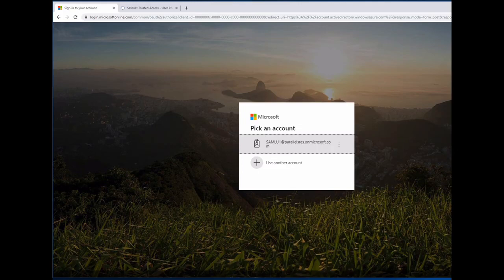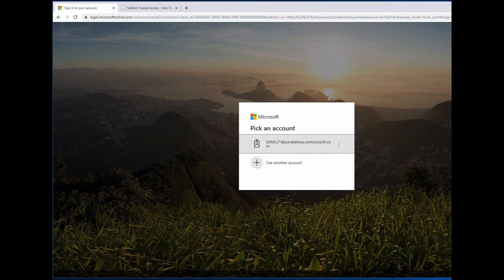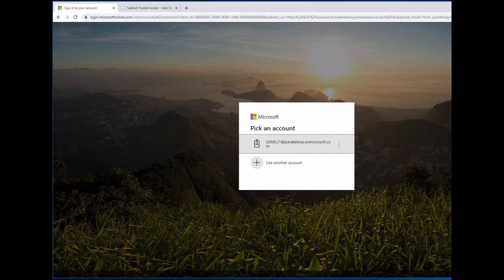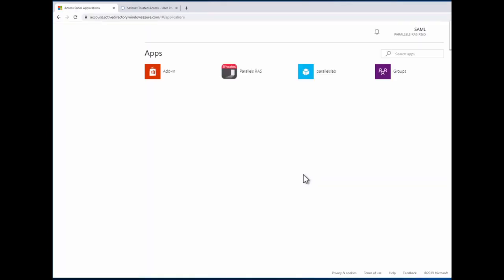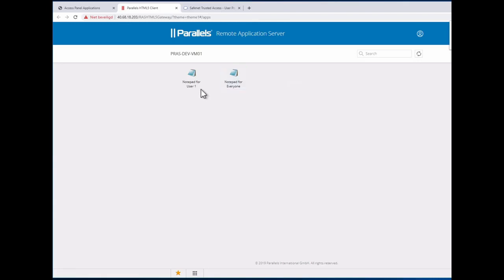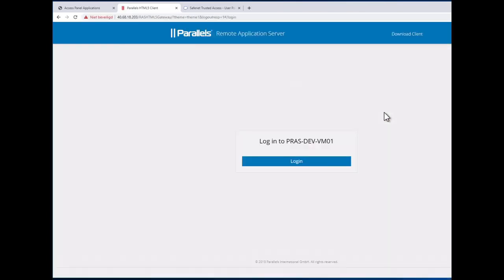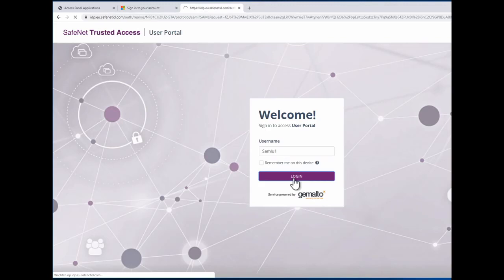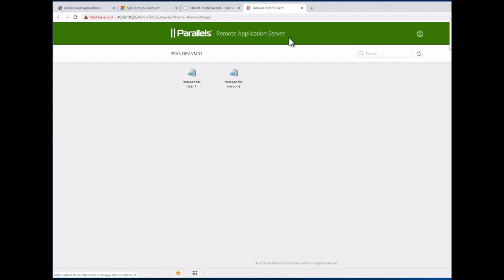SAML Single Sign-on Authentication - Parallels Remote Application Server (RAS)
Parallels RAS streamlines the management of user identities from different organizations by supporting the Security Assertion Markup Language (SAML) 2.0 authentication mechanism. With SAML, IT can provide single sign-on (SSO) capabilities without sharing the local identity database. This video explains how to integrate SAML SSO using your identity provider to connect to RAS farms.

Parallels RAS empowers thousands of organizations to embrace digital transformation by making remote applications and virtual desktop infrastructure (VDI) delivery accessible and inexpensive.